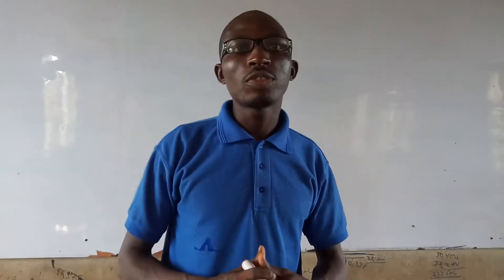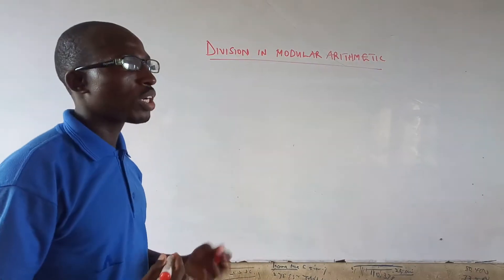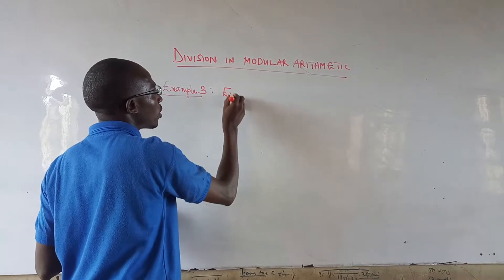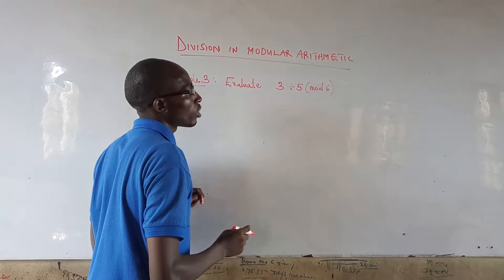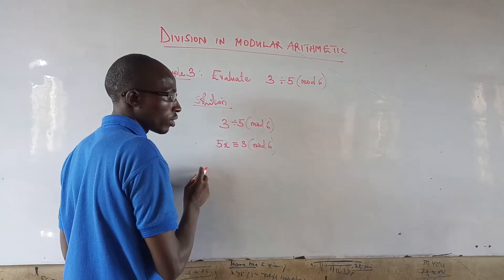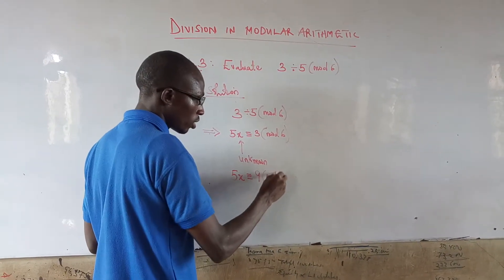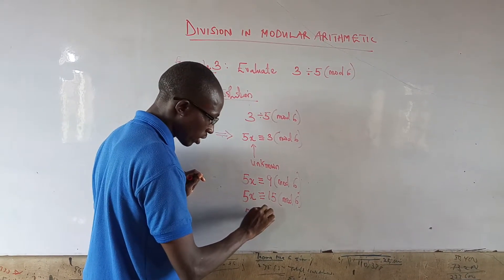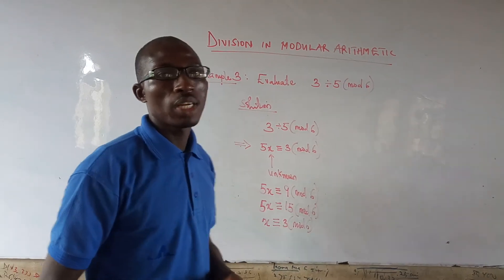Secret of division operation in Modular Arithmetic.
Have you done division operation in modular arithmetic?

You need to know it!  Click and watch.

@ Abdof Education Consult, we offer the best.